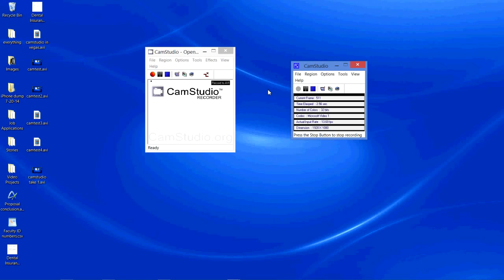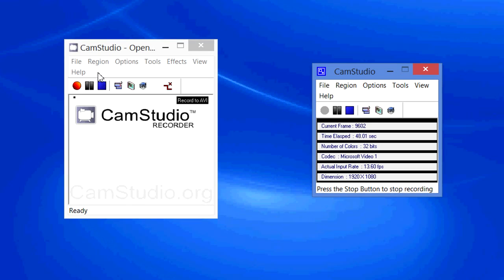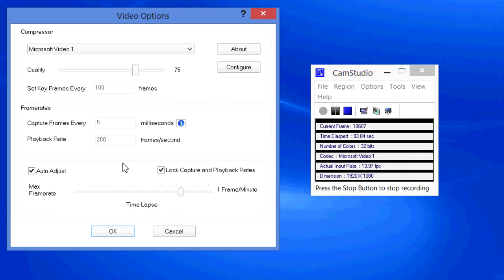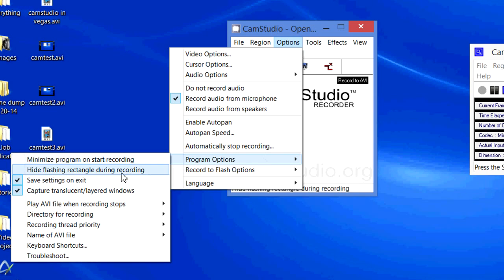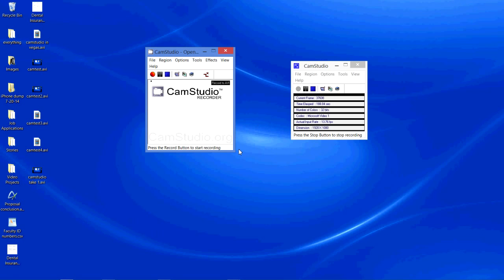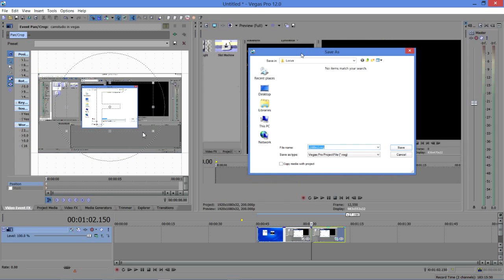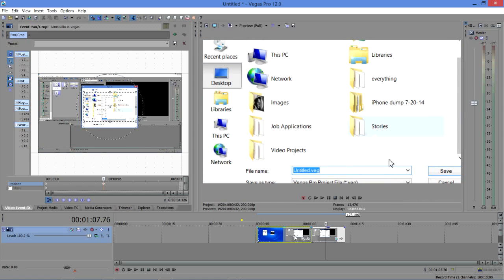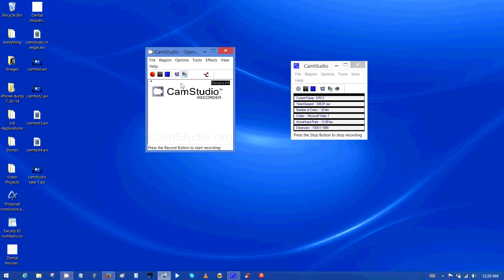CamStudio: Free Screen Capture Software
If you need to record anything on your computer screen (like a tutorial) and don't have any money, CamStudio is the program for you! Did I mention it was free?

UPDATE (5/16/15): Check out my video on how to install the virus free OBS (Open Broadcaster Software), which produces better results, is multi-platform, and is also free

UPDATE: Several people have been reporting that these links are giving them a virus and I apologize for that. I had no idea this was a problem or I wouldn't have made a video about it. A solution may be to download the file directly from Sourceforge or use another free program like Open Broadcaster Software (OBS) found